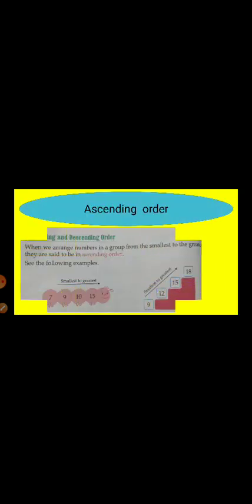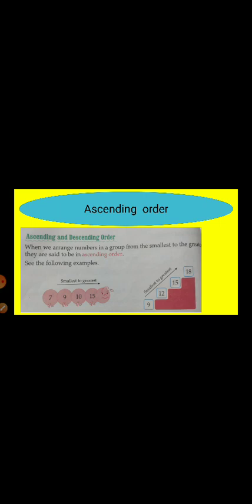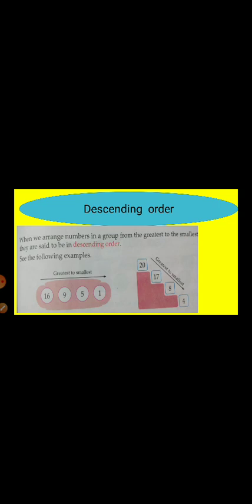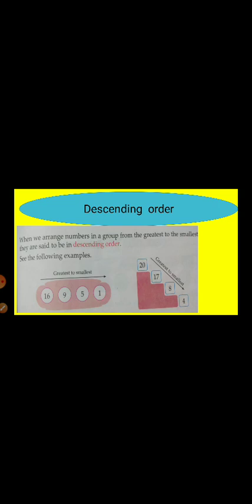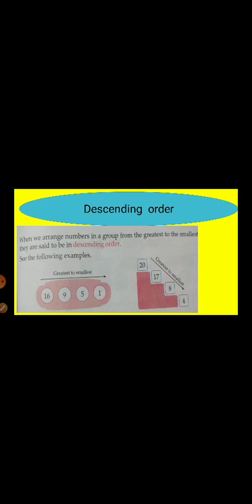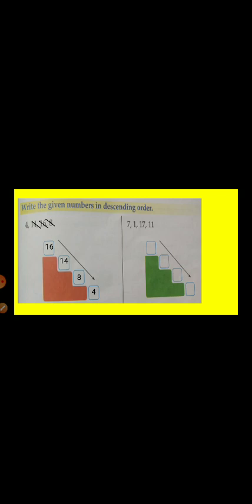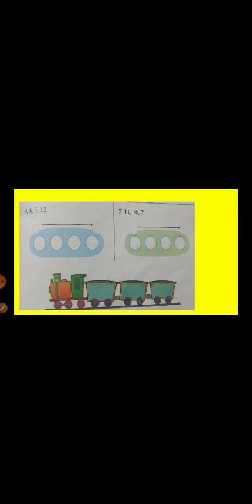21|| 08 || 2020 || CBSE || CLASS 1 || MATHEMATICS || LESSON 6